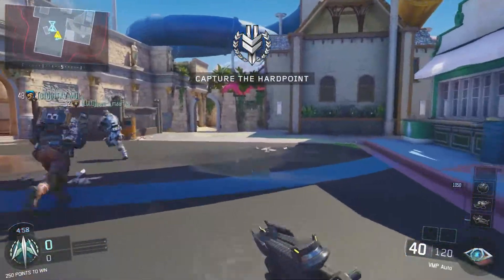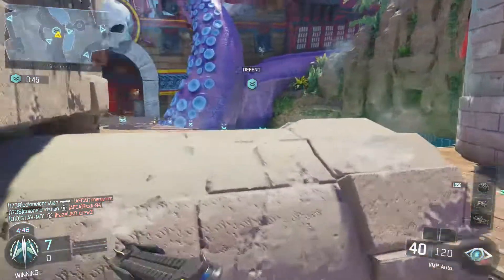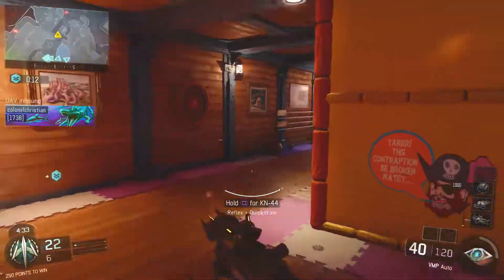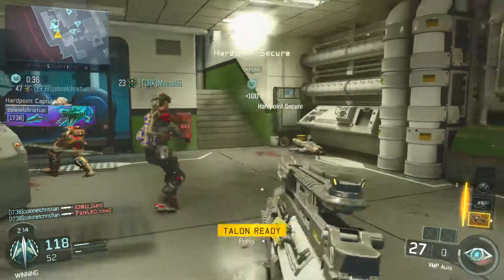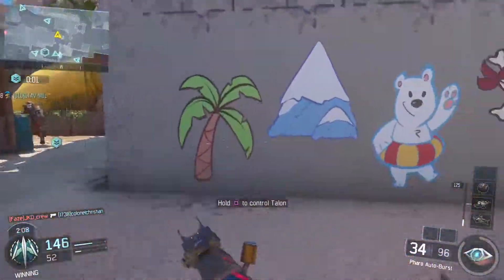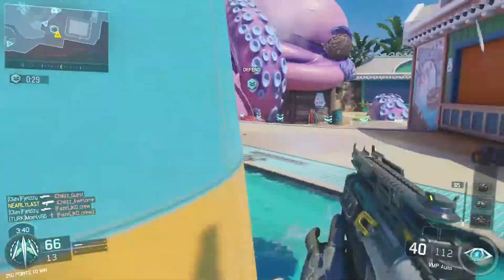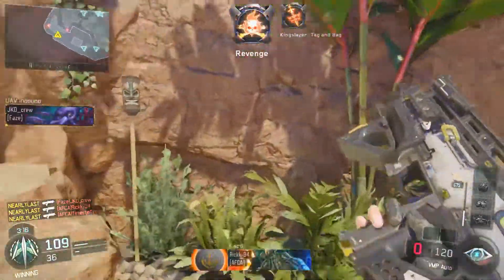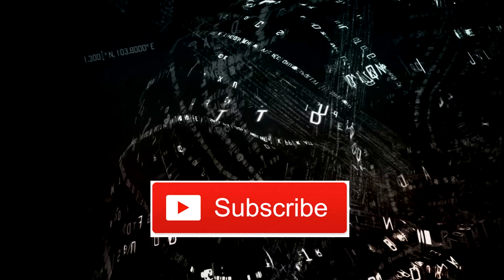BLACK OPS 3 HARDPOINT SPLASH GUIDE AND TIPS- BLACK OPS 3 GAMEPLAY COMMENTARY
In this video I will be doing another guide and tips video. This time it will be on hardpoint and the new map splash. Talking about how best to control the hardpoints. Black ops 3 gameplay commentary